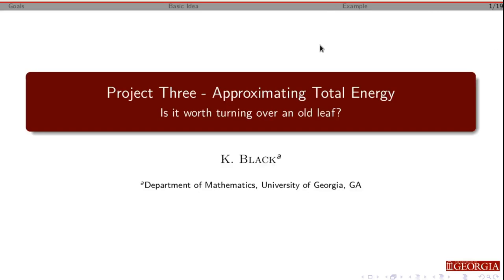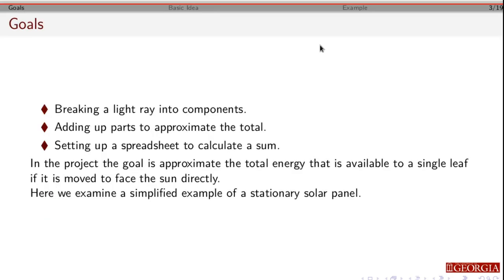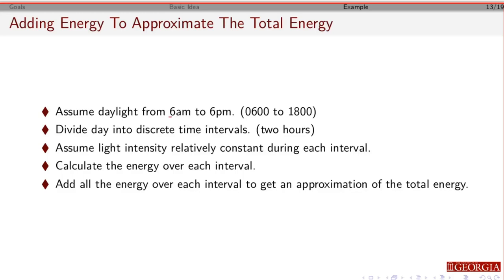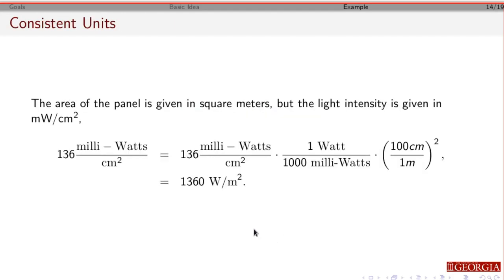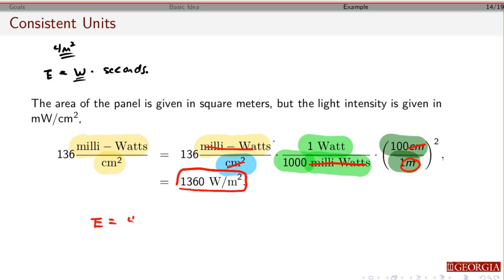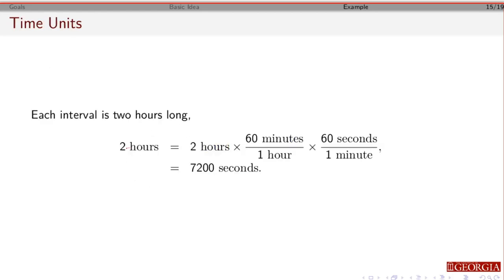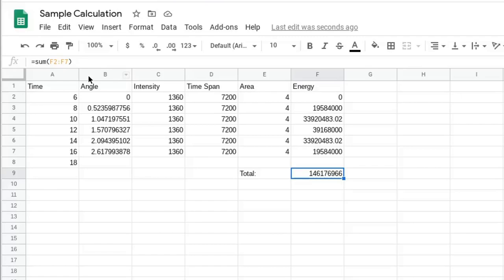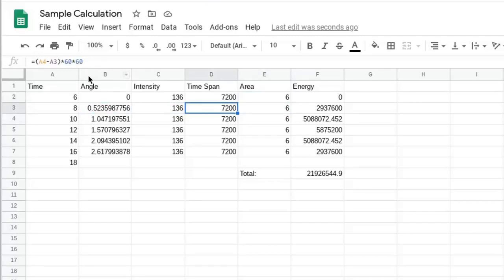Example Problem for Project 3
An overview of project 3 is given including a discussion of the example found in the project description. Also includes a brief example of how to make the calculations using a spreadsheet.